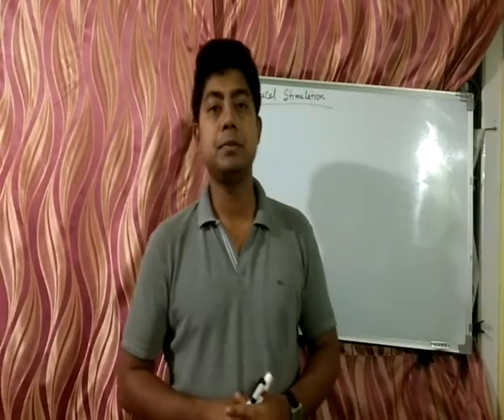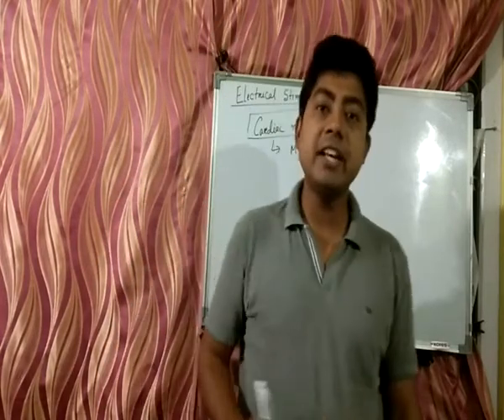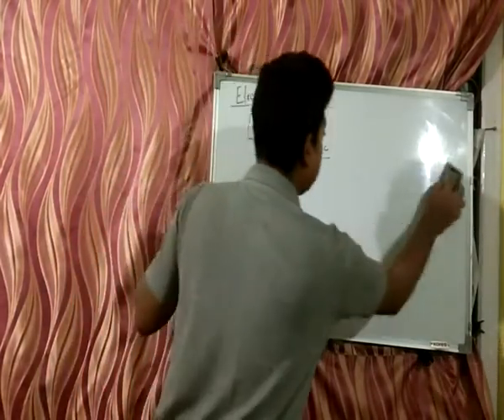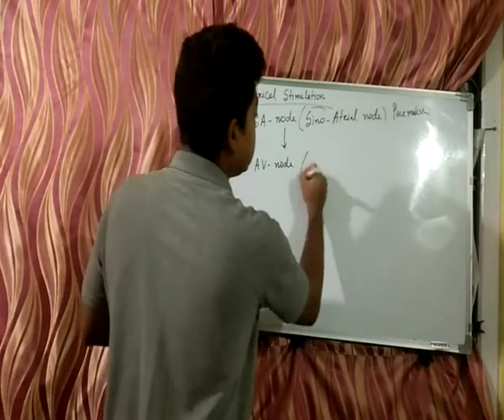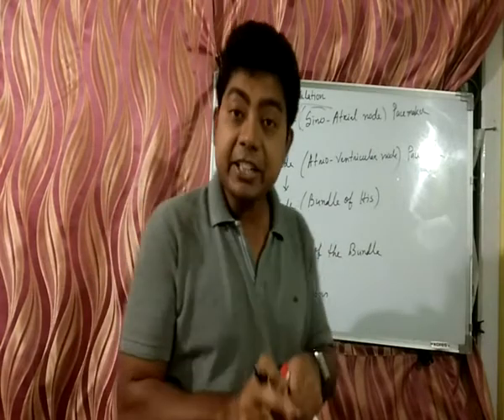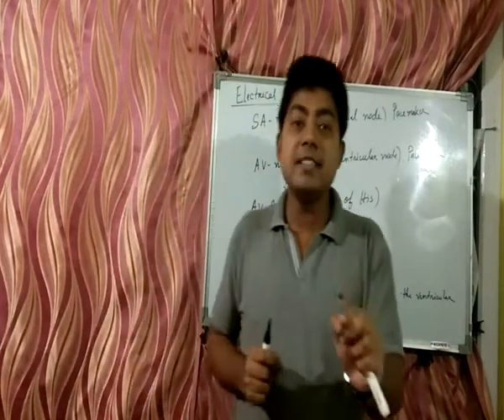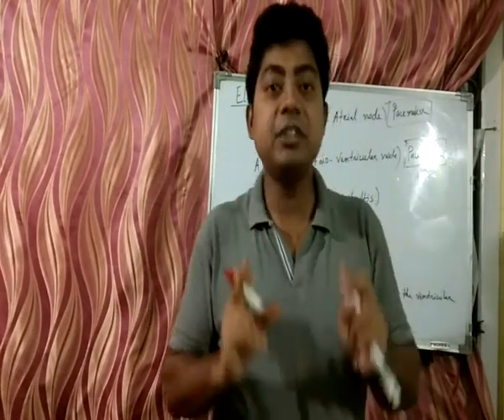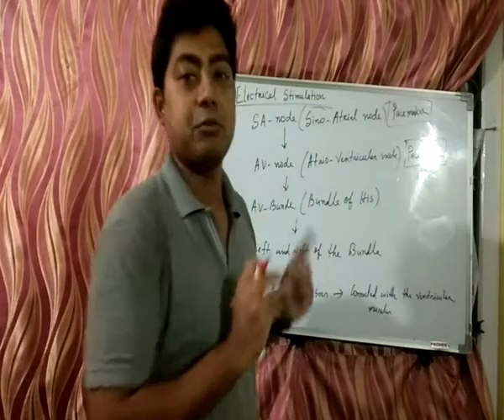Cardiac Cycle Part-2 I Electrical Stimulation of Heart I (Assam Board/CBSE/NEET) By Dr. R. Hazarika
Class XI: : Body Fluids & Circulation
Cardiac Cycle Part-2 I Electrical Stimulation of Heart I
(Dr. R. Hazarika Coaching Center)